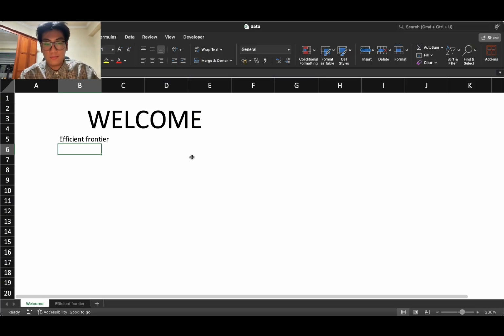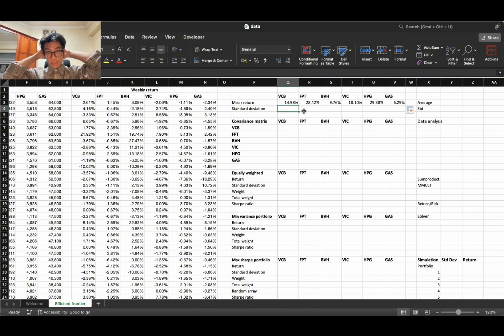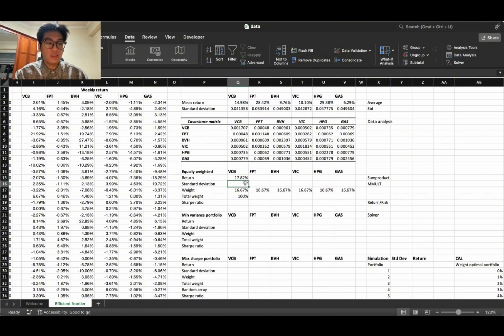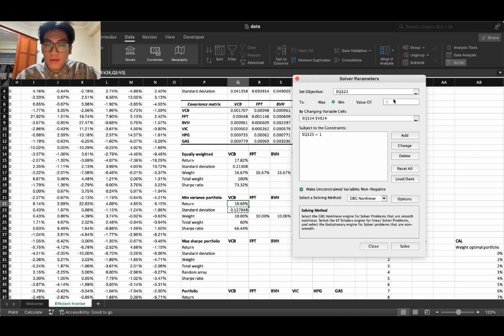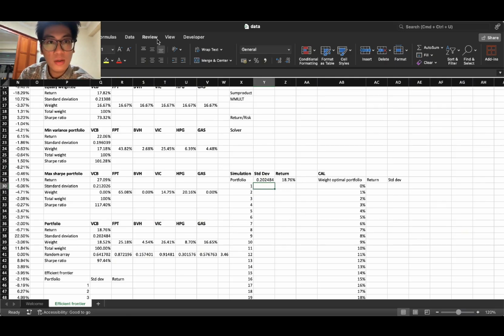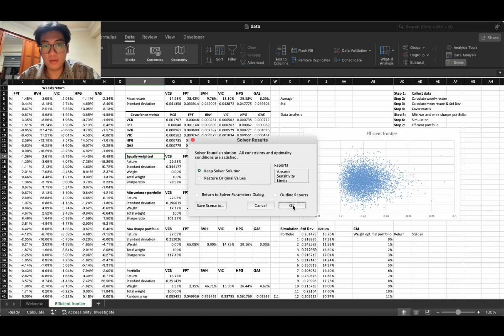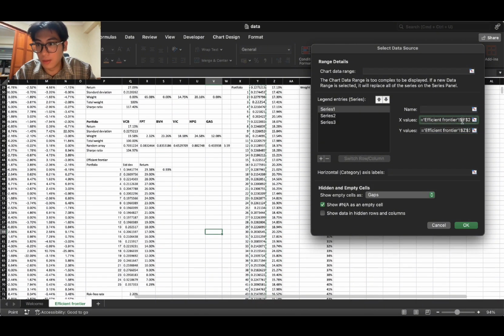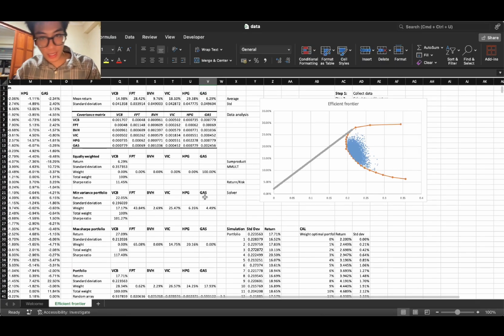PORTFOLIO MANAGEMENT IN EXCEL FOR DUMMIES: DRAW AN EFFICIENT FRONTIER FOR A 6-ASSET PORTFOLIO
This video will provide you with a step by step guide on how to draw an efficient frontier for a 6-asset portfolio using only Excel. This guide can be applied to any portfolio, whether 2, 3, 4 or 10 assets. This video will also provide guidance on other portfolio management theories such as how to calculate the Minimum Variance and Optimal Portfolio, how to draw the Capital Allocation Line, as well as other Excel skills such as using Solver, Data Analysis, Data Table, and much more!!